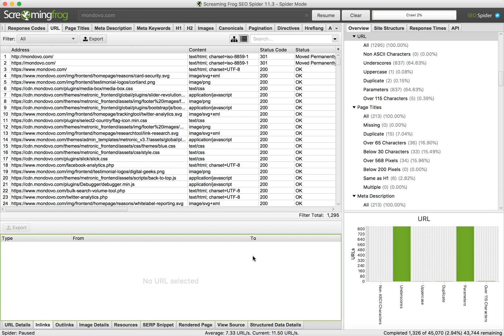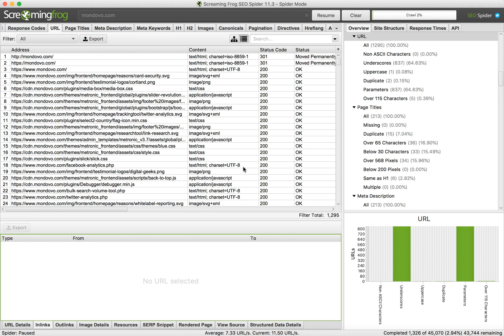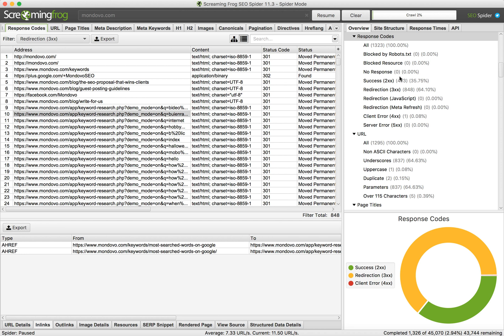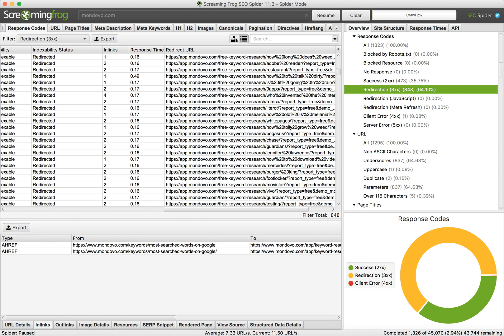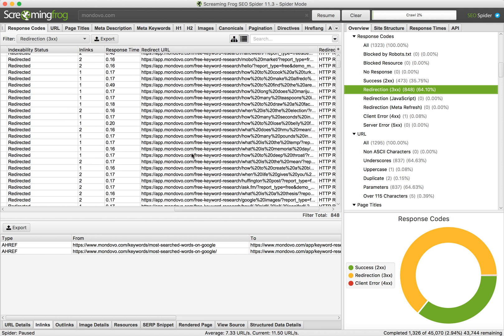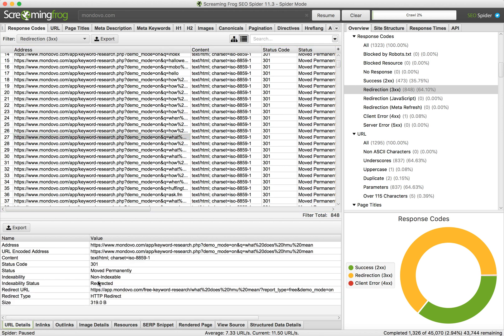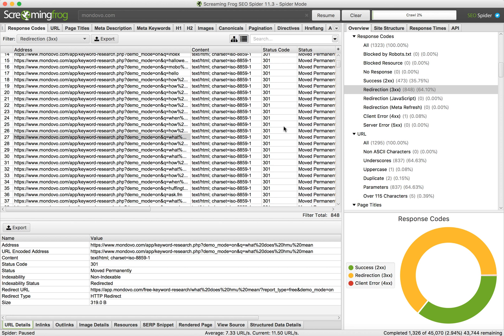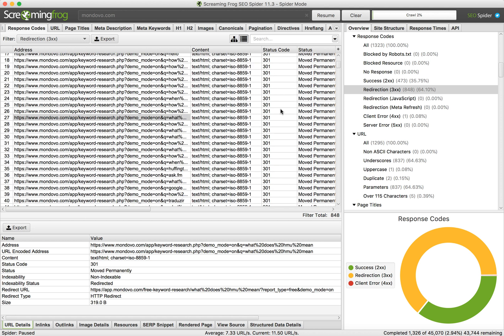301 REDIRECT CHECKER with Screaming Frog